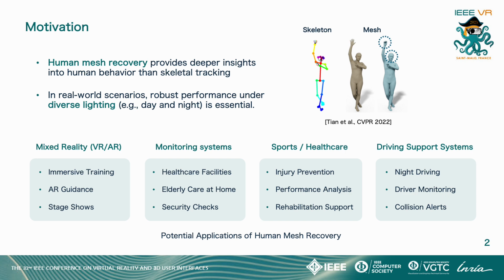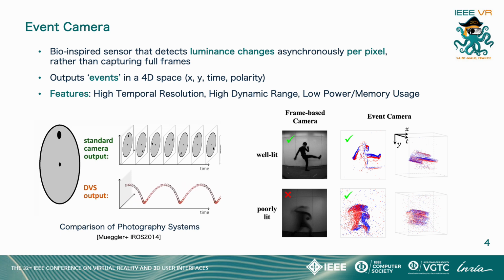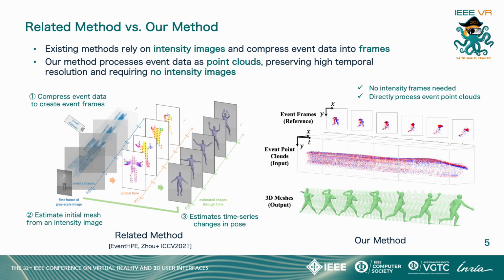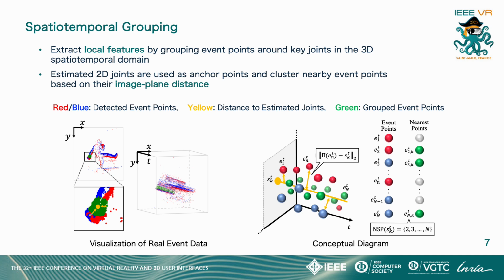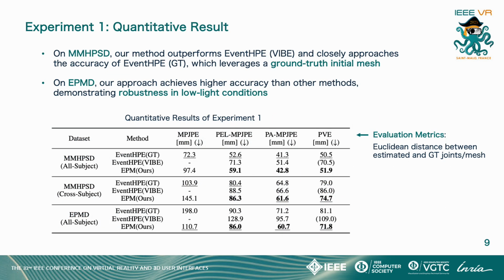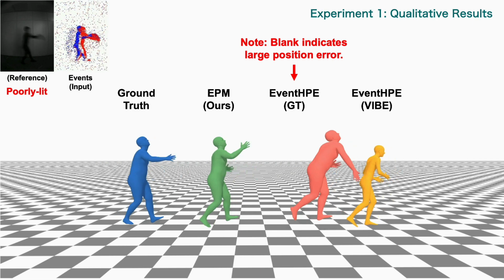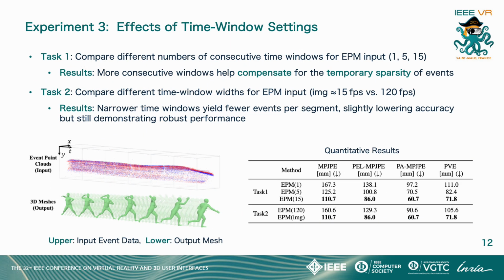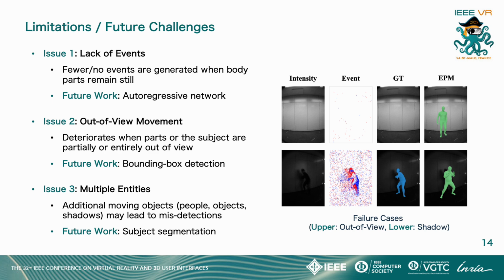EventPointMesh: Human Mesh Recovery Solely From Event Point Clouds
📅 Session: Modeling and simulation

📖 Title:  EventPointMesh: Human Mesh Recovery Solely From Event Point Clouds

👨‍🏫 Authors: Ryosuke Hori: Keio University, Mariko Isogawa: Keio University, Dan Mikami: Kogakuin University, Hideo Saito: Keio University

📜 Abstract:
How much can we infer about human shape using an event camera that only detects the pixel position where the luminance changed and its timestamp? This neuromorphic vision technology captures changes in pixel values at ultra-high speeds, regardless of the variations in environmental lighting brightness. Existing methods for human mesh recovery (HMR) from event data need to utilize intensity images captured with a generic frame-based camera, rendering them vulnerable to low-light conditions, energy/memory constraints, and privacy issues. In contrast, we explore the potential of solely utilizing event data to alleviate these issues and ascertain whether it offers adequate cues for HMR, as illustrated in Fig. 1. This is a quite challenging task due to the substantially limited information ensuing from the absence of intensity images. To this end, we propose EventPointMesh, a framework which treats event data as a three-dimensional (3D) spatio-temporal point cloud for reconstructing the human mesh. By employing a coarse-to-fine pose feature extraction strategy, we extract both global features and local features. The local features are derived by processing the spatio-temporally dispersed event points into groups associated with individual body segments. This combination of global and local features allows the framework to achieve a more accurate HMR, capturing subtle differences in human movements. Experiments demonstrate that our method with only sparse event data outperforms baseline methods. The dataset and code will be available